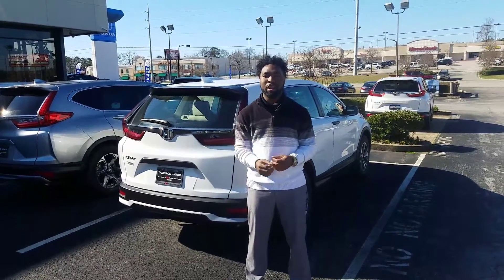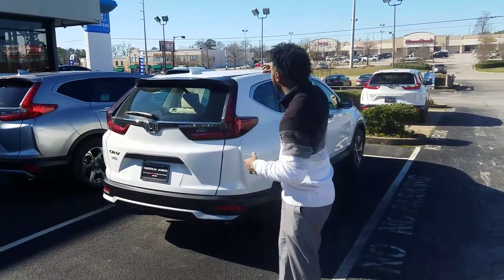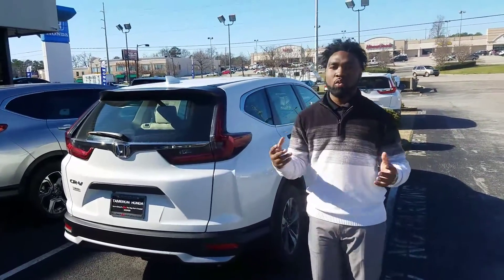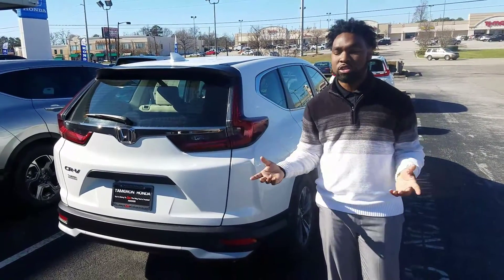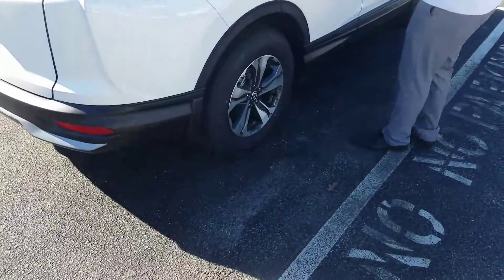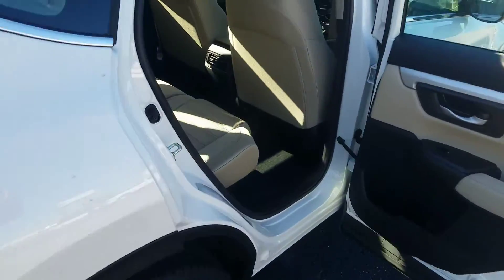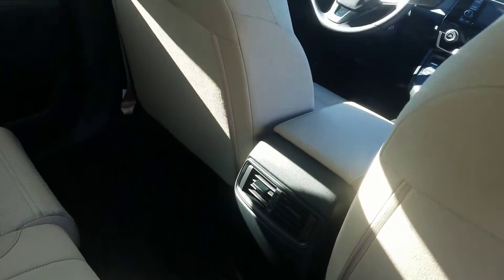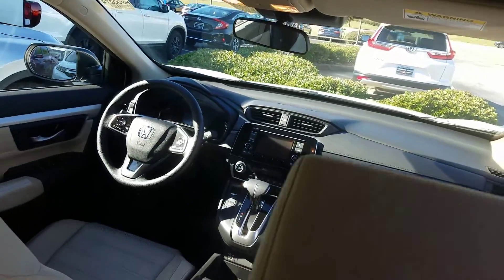2019 Honda CR-V for Wonda from Vincent Parker at Tameron Honda in Hoover